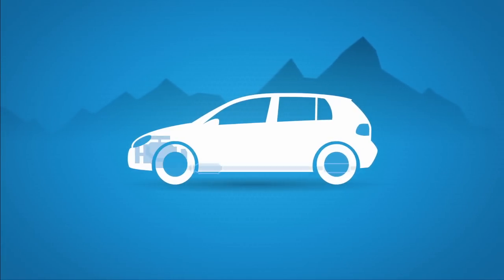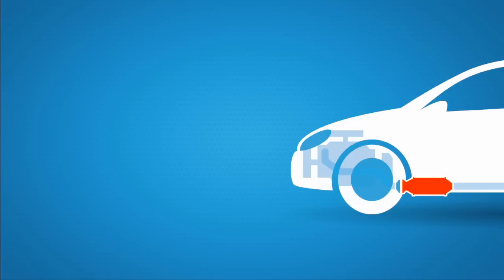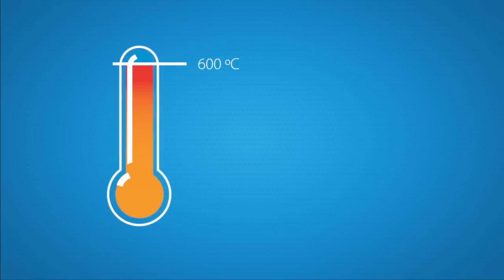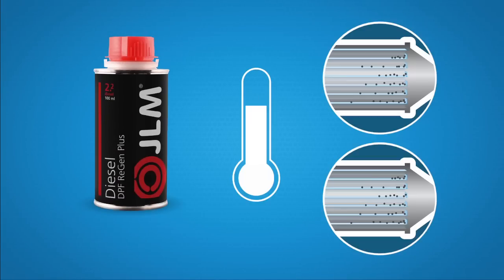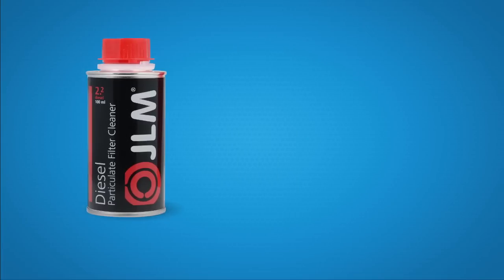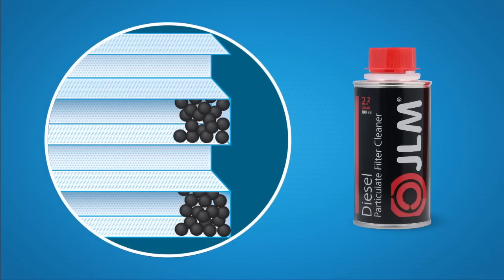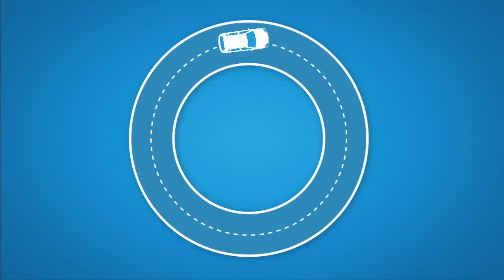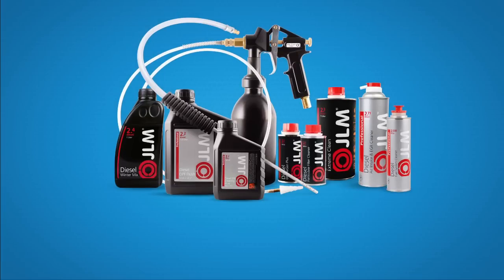JLM DPF Cleaning (Diesel Particulate Filter) 3-step approach (EN)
JLM Lubricants now provides a targeted 3-step approach to combat accumulated soot in diesel particulate filters, each with its own specific application.

It is obvious that contamination in the fuel system as a result of combustion residue deposits can considerably interfere with this delicate process. In addition, and in order to comply with the increasingly stringent exhaust standards being put in place for the very latest diesel engines, a large amount of combustion products are re-fed into the combustion chambers, via the exhaust gas recirculation system (EGR).

Once the combustion process becomes affected by deposits on components, such as valves, injectors and EGR valves, this simply results in less efficient combustion.
A vicious circle of incomplete combustion is then created, giving rise to a larger quantity of combustion residues, which then form deposits, which in turn cause incomplete combustion, and so on.

If this pattern is not broken in due time, it can be fatal for parts such as diesel particulate filters or DPF, turbos and the engine itself. What is more, this is compounded by the fact that depending on the usage conditions (such as many short journeys), diesel particulate filters, which are currently fitted as standard on new diesel cars and often retro-fitted to older models, seldom reach the operating temperature required for complete regeneration of the filter, as a result of which the filter becomes clogged with particulate, over time.

for more information about our additives and automotive service products.